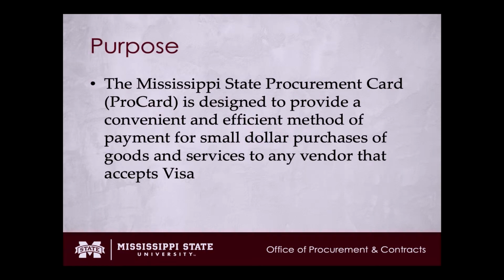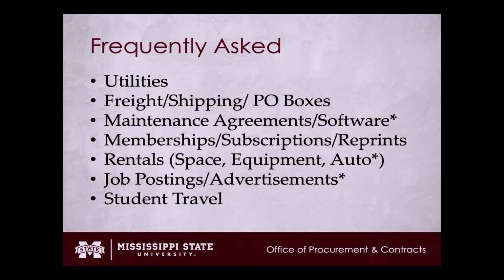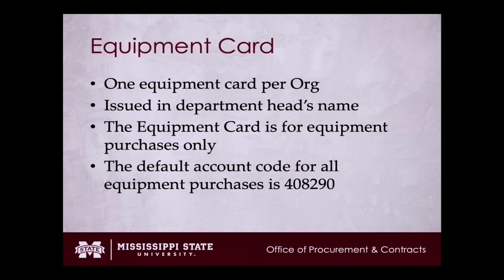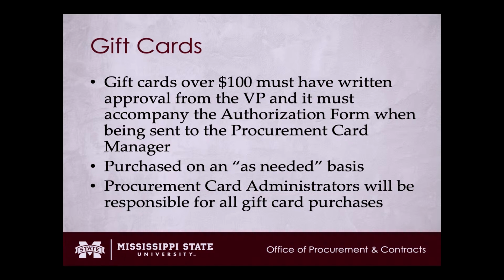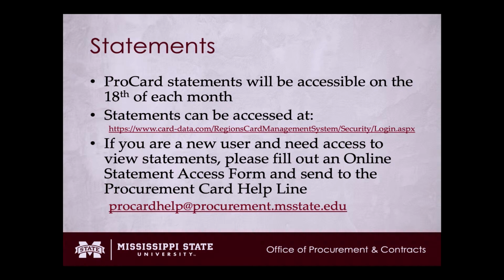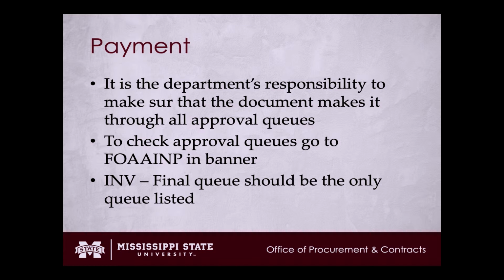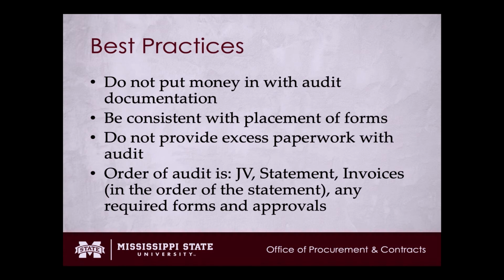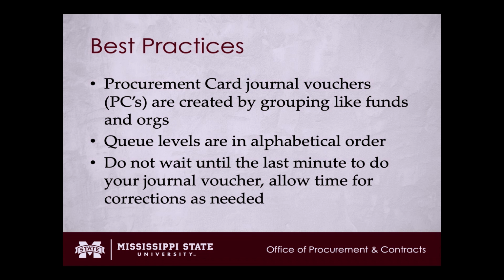HRM - Procurement Card Basics - © 2019